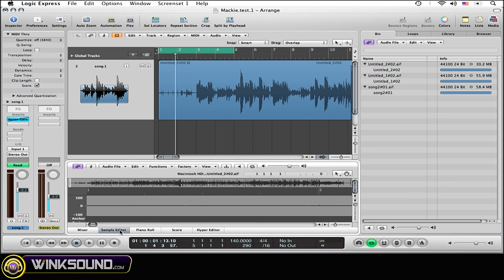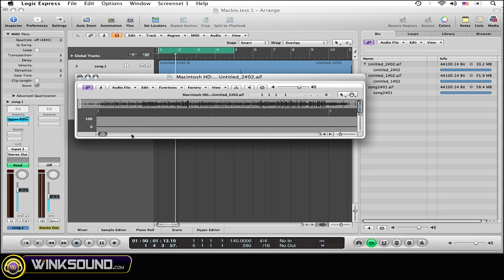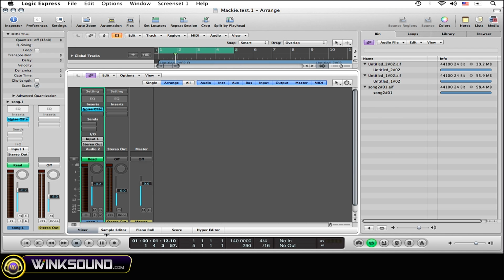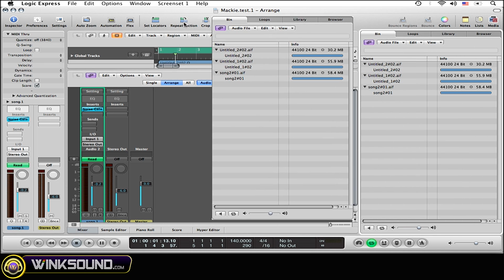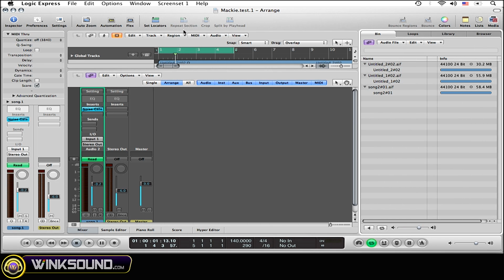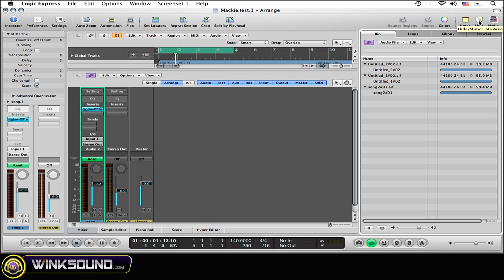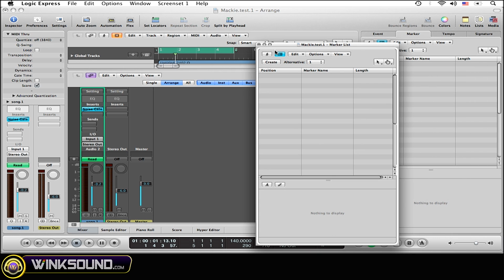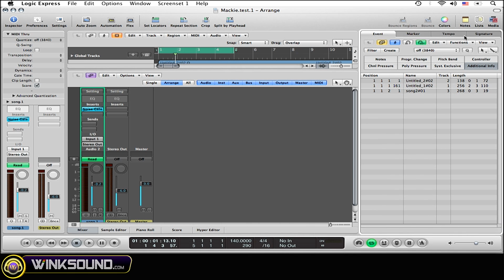Logic Pro: How To Work With Multiple Windows | WinkSound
Mix sessions can quickly become cluttered with multiple plugin, mixing, editing and arranging windows open all once as you bounce from one to the next. This tutorial explains how to easily navigate through all open windows within Logic Pro.